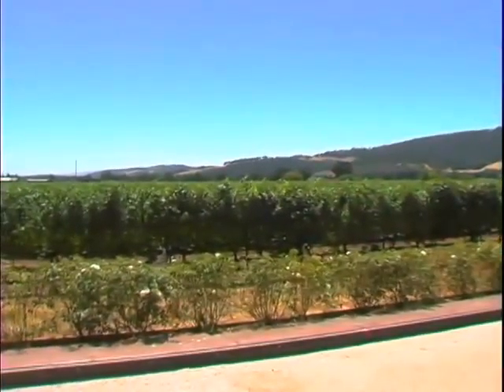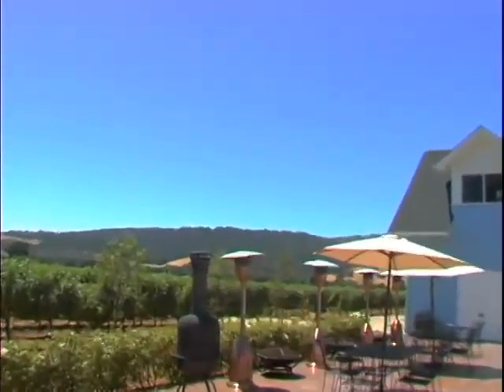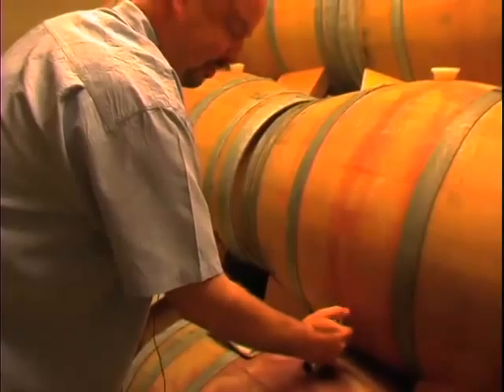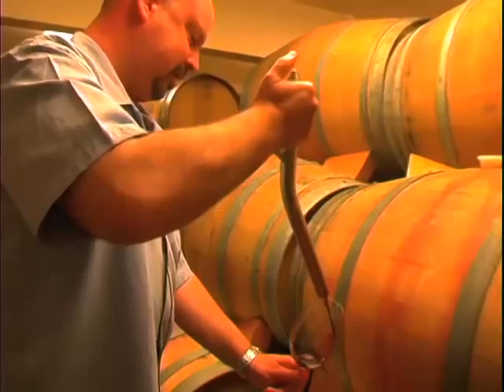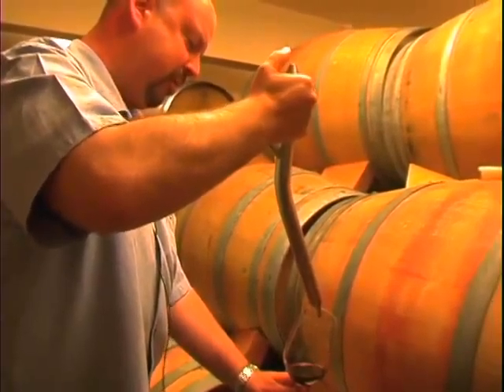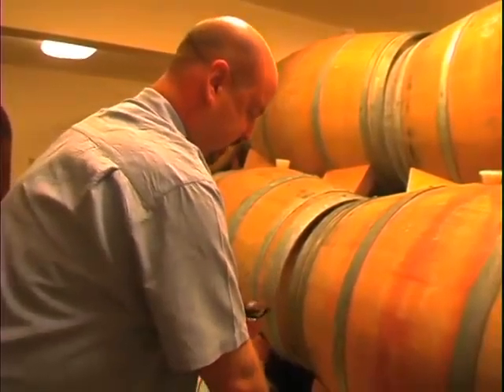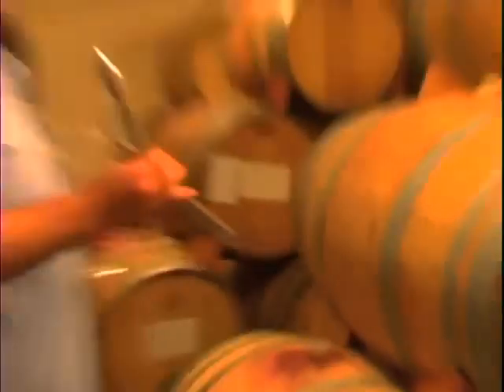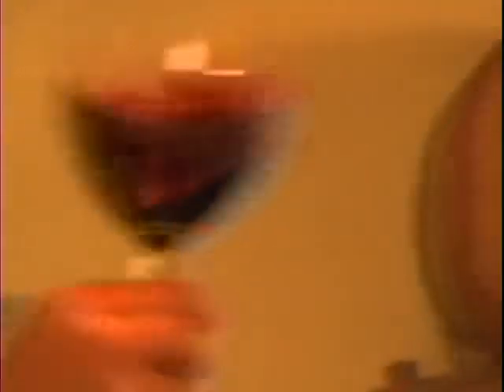Vezer Winery-Blending Clip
Short version of a longer profile of Vezer Winery just outside of Fairfield, CA with onsite Sommelier and Director of Sales Ron Plunkett. This short version was submitted to this years Wine Spectators Video Contest.